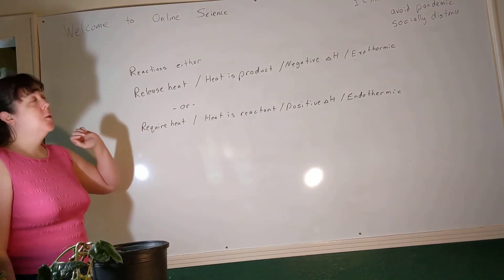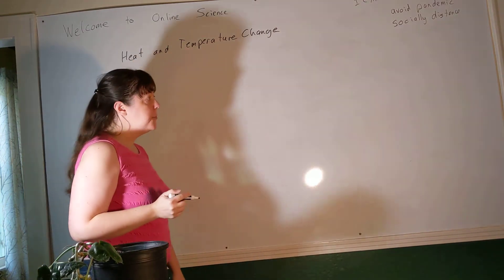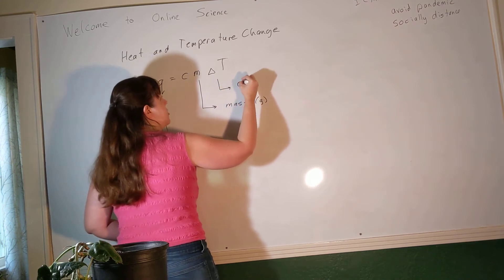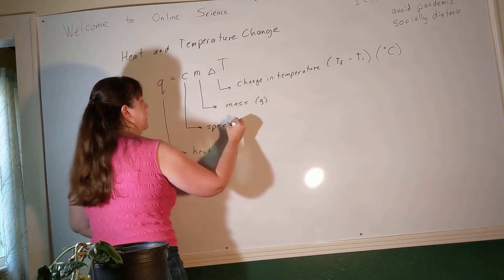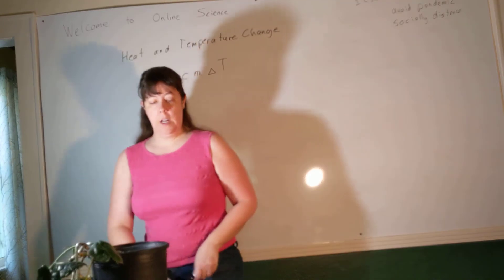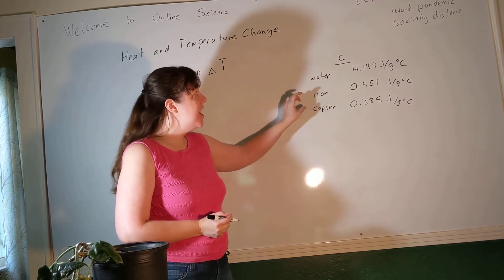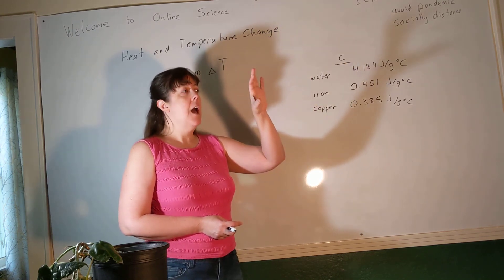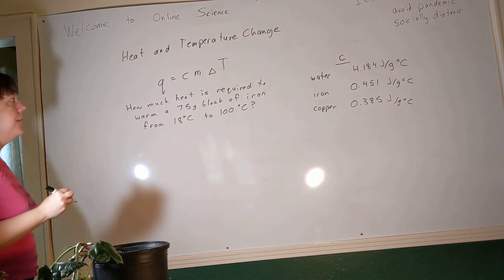Specific Heat Capacity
For some reason the video cuts off right as I set up the problem.  You should work through it yourself - the  answer is 2800 J